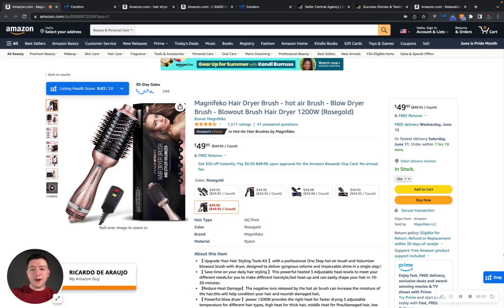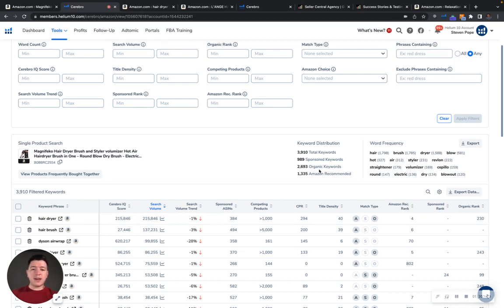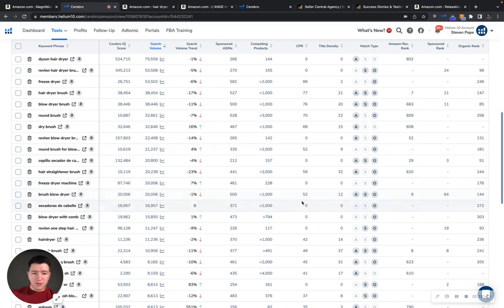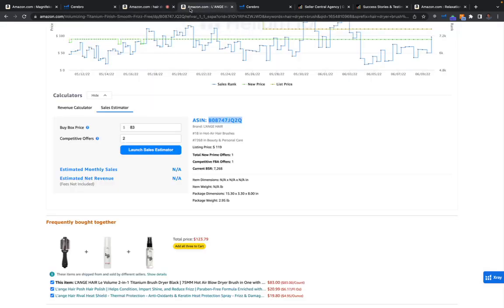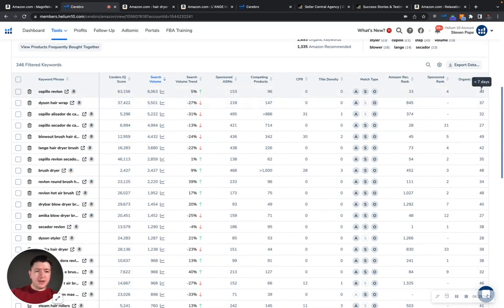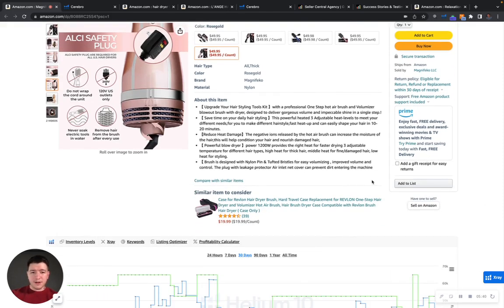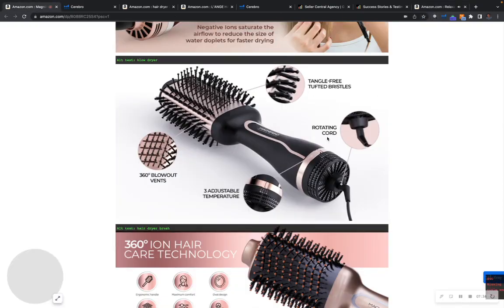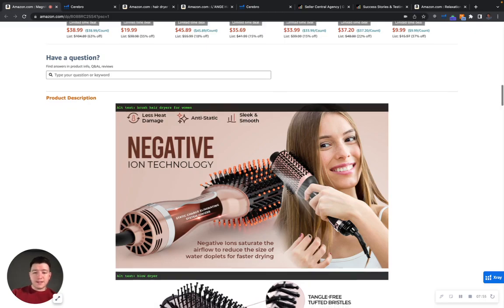ASIN Review: Magnifeko Hair Dryer Brush - hot air Brush - Blow Dryer Brush - Amazon FBA